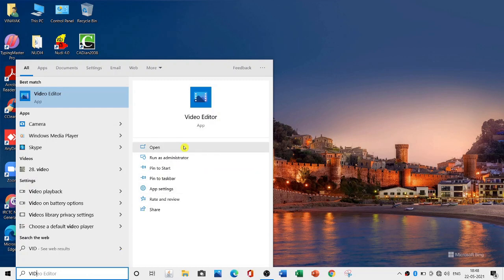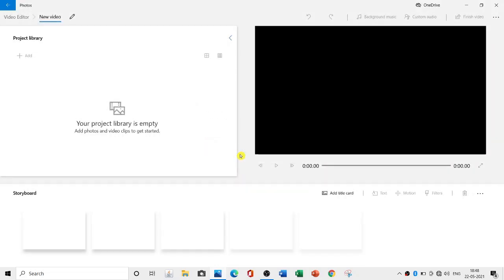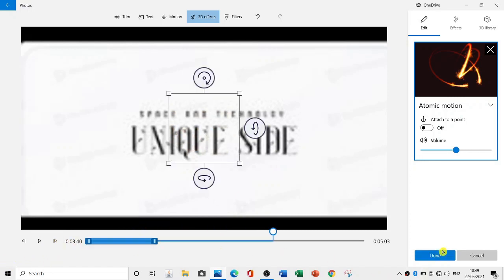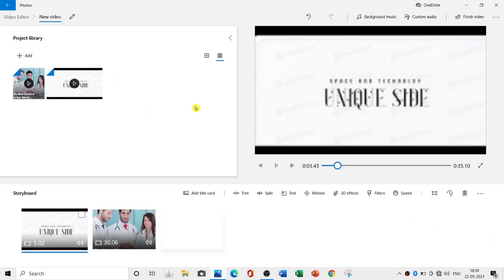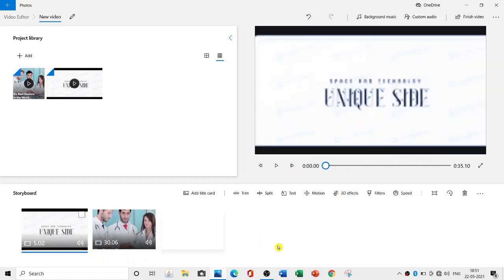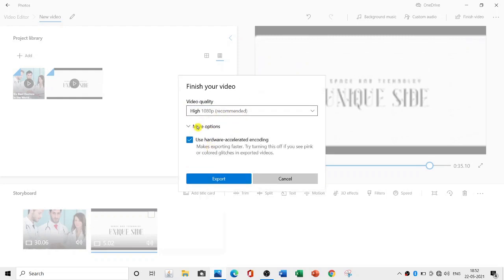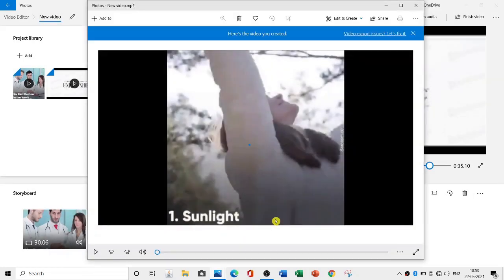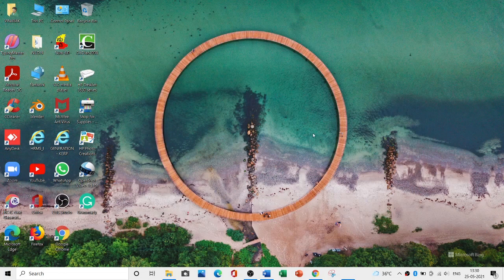How to use Free Windows 10 Video Editor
In this video, you will get to know how to use video editor software which is already given by windows [only in windows 10]. A preferred video editor is openshot Video editor.

If you want by windows 7,8&8.1 windows 10 refer to other videos.